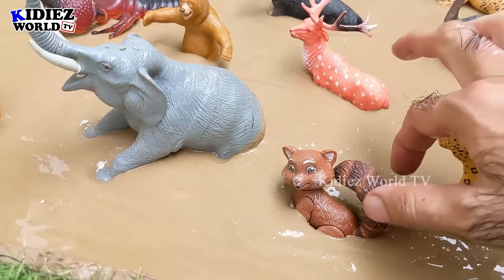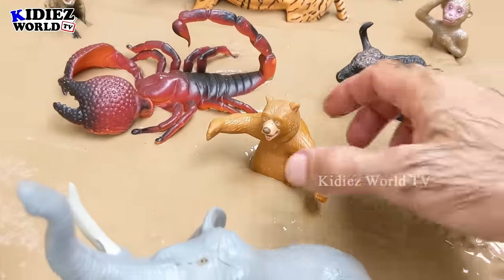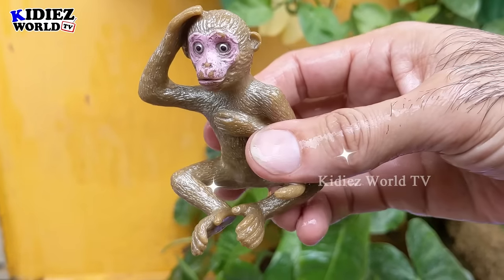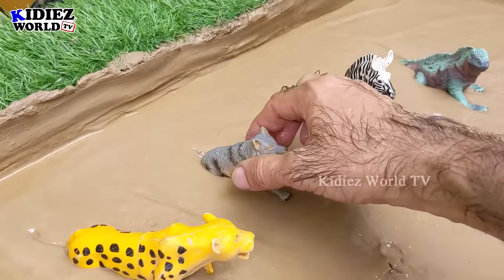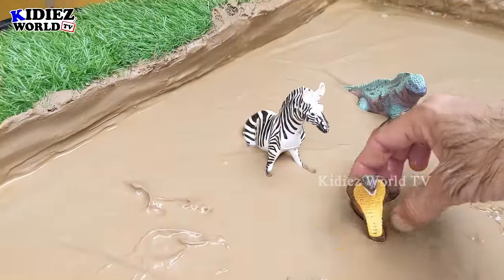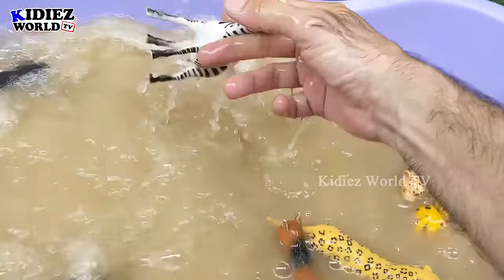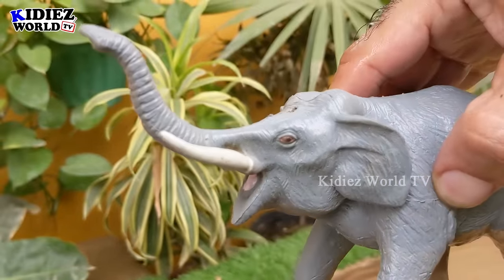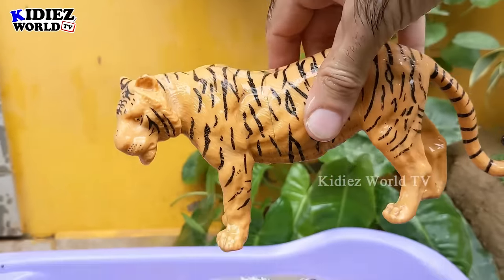Muddy Jungle Adventure: Tiger, Lion, Elephant & More | Fun Learning with Jungle Animals for Kids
Welcome to a brand new episode on Kidiez World TV where we embark on a Muddy Jungle Adventure filled with amazing Jungle Animals! In this fun-filled, story-based educational video, kids will discover their favorite jungle creatures like the Tiger, Lion, Elephant, Scorpion, Iguana, Zebra, Leopard, Cobra Snake, Buffalo, Cheetah, Wolf, Ostrich, Hyena, Fox, Monkey, Moose, Bear, Jaguar, Reindeer, Squirrel, and Gorilla as they get stuck in the muddy ground.

Watch as the mud-wrapped plastic toy animals are rescued one by one! Each animal is revealed from the mud and brought back to life with real animal sounds. Kids will enjoy the satisfying and exciting process of cleaning these animals in water, making it a fun and interactive way to learn about each creature.

But the fun doesn’t stop there! After the toys are cleaned, real video footage of these wild animals will appear, giving kids a chance to see what they look like in the real world. Learn all about how these incredible animals move, sound, and live in their natural jungle habitats.

This episode is a fun learning experience for preschoolers and early learners, combining playtime with educational content about a mix of jungle animals. Kids will not only enjoy the playful mud adventure but also gain knowledge of these fascinating creatures through realistic sounds and footage.

Key Features:

    Discover 20+ amazing jungle animals stuck in the mud
    Story-based, interactive animal rescue and cleaning
    Real jungle animal sounds and video footage
    Learn about the looks, sounds, and habitats of your favorite wild animals
    Perfect for kids to explore and learn in a fun and engaging way

Get ready for an adventure full of muddy fun and animal learning with Kidiez World TV!

Video Chapters
00:00 Intro Muddy Jungle Adventure
00:58 Gorilla
01:32 Squirrel
02:07 Reindeer
02:46 Jaguar
03:32 Bear
04:18 Moose
04:56 Monkey
05:38 Fox
06:15 Hyena
07:03 Ostrich
07:39 Wolf
08:16 Cheetah
08:52 Buffalo
09:32 Cobra Snake
10:20 Leopard
11:01 Zebra
11:44 Iguana
12:29 Scorpion
13:18 Elephant
14:02 Lion
14:51 Tiger